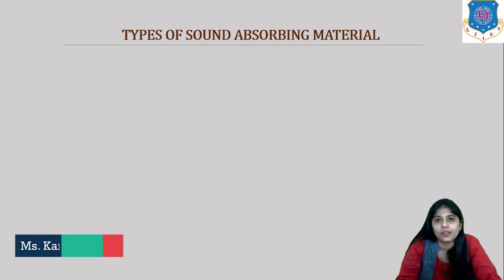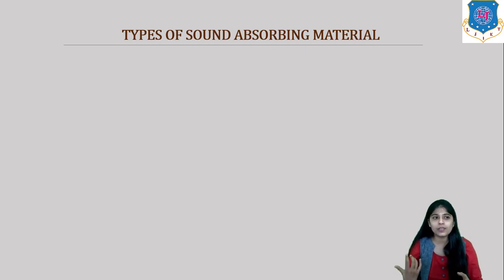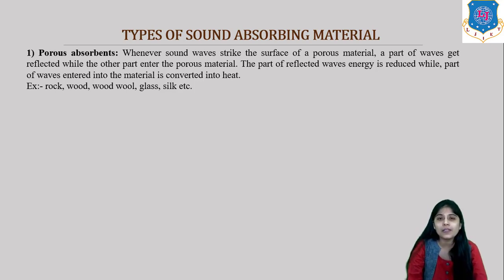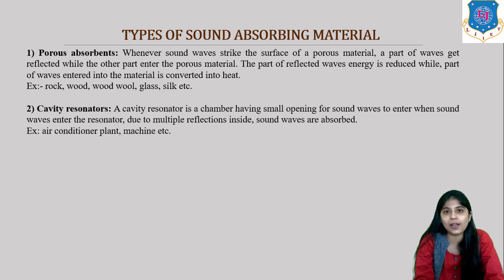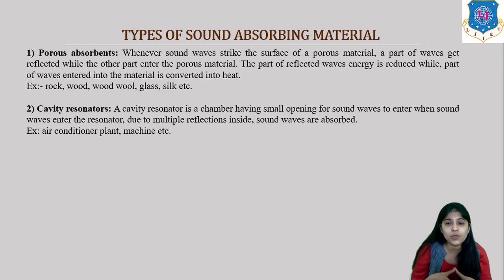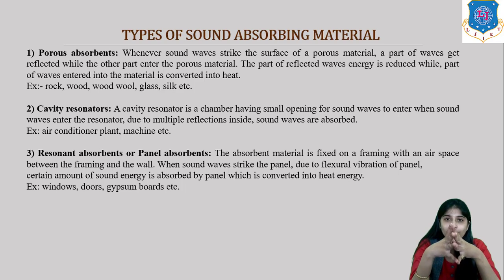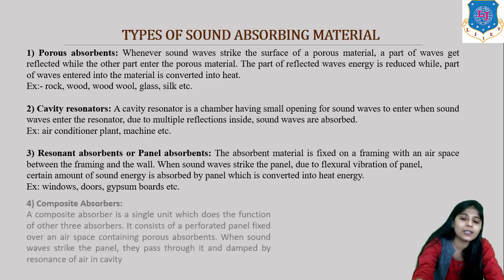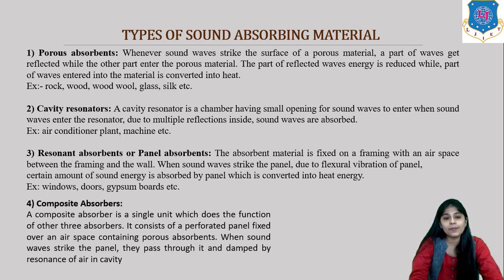Lec-38_Types of sound absorbing Material| Physics |First year Engineering